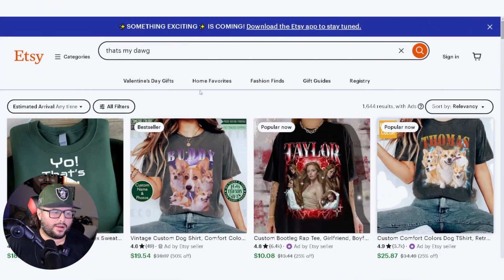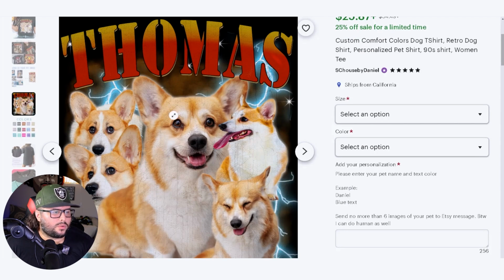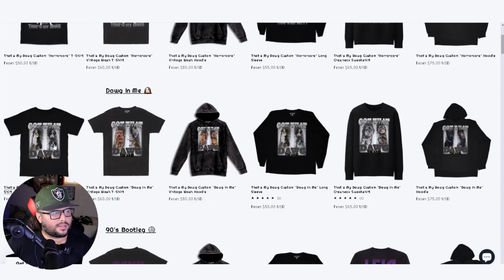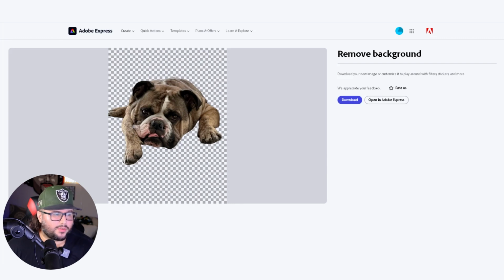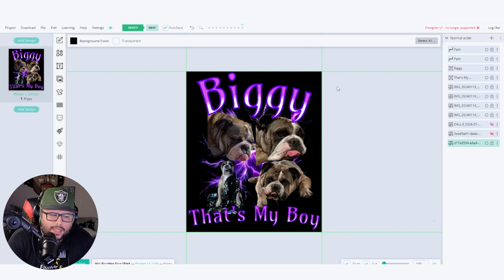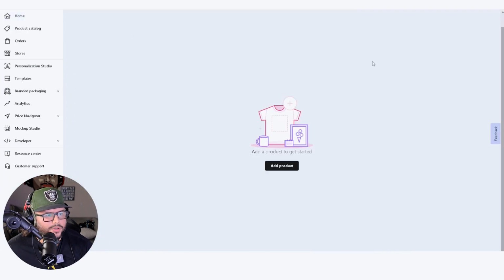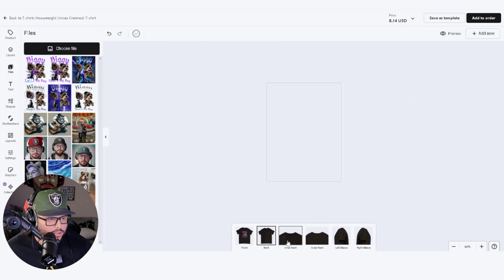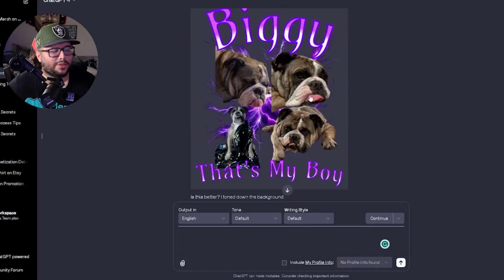Secrets To Designing Viral T-Shirts That Sell Like Hotcakes 2024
Are you fascinated by the unique blend of 90's bootleg rap culture and modern T-shirt design? Then, this video is tailor-made for you! I'm sharing my top secrets to designing T-shirts that not only resonate with the nostalgic vibe of the 90's bootleg rap era but also sell like hotcakes. 🚀

The journey of designing viral T-shirts can be tricky, but with these secrets, you'll be on your way to creating designs that pop, sizzle, and capture the essence of the 90's bootleg rap scene. Whether you're a seasoned designer or just starting out, these insights will elevate your T-shirt game to the next level!

We'll explore the key elements that make a T-shirt design go viral, drawing inspiration from the iconic 90's bootleg rap style. Plus, I'll show you how to ensure your T-shirts not only look amazing but sell like hotcakes too! 🎨💰

Don't miss out on discovering these secrets! Tune in, get inspired, and start designing your own viral T-shirts that'll make waves in the fashion world. Remember, it's all about capturing that unique 90's bootleg rap essence in every design. 🎵👕

TimeStamp:
0:00 - Intro
0:33 - Understand Your Audience
1:25 - Research On Etsy
4:45 - Research On Social Media
5:17 - Research On A Website
6:38 - Creating The 90's Bootleg Design With Merch Informer
11:43 - Creating Designs ChatGPT + Dall-E-3 AI
12:36 - Color Schemes On Color Hunt
13:01 - Gelato Print On Demand To Print The Design